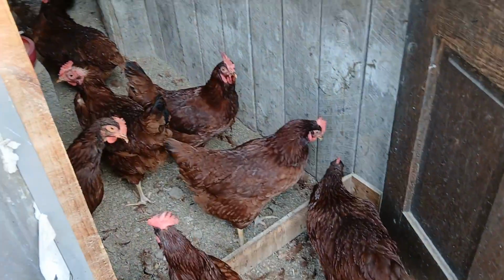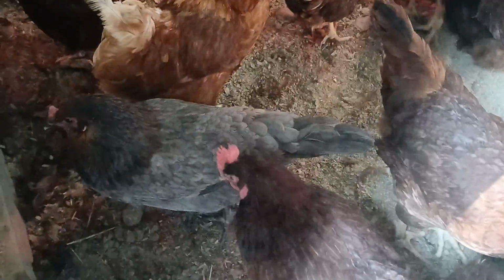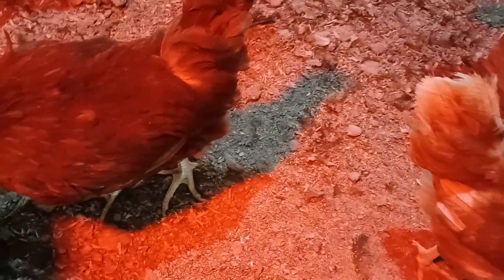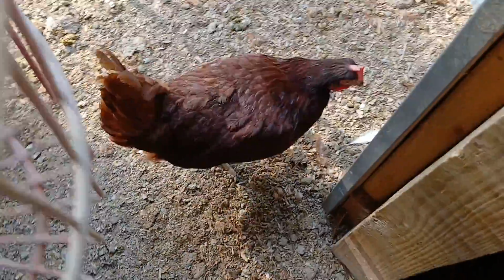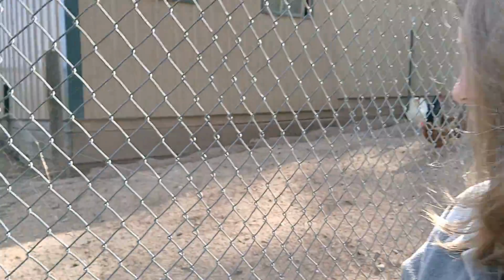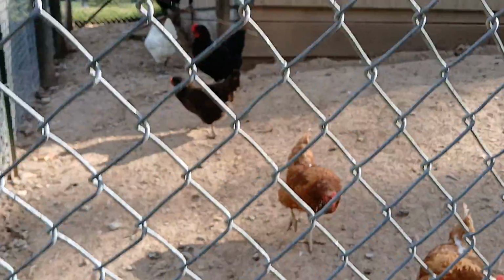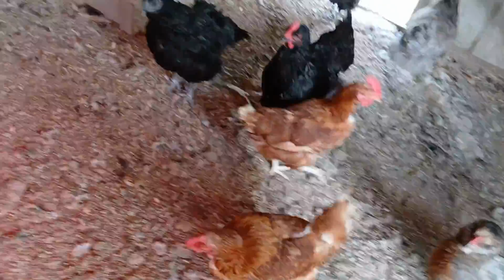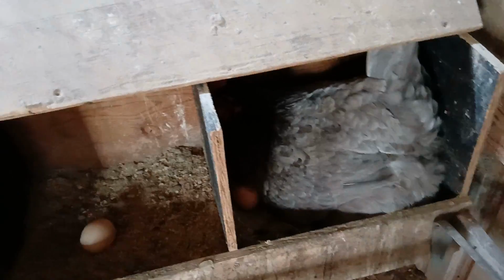Egg Color Is Only Shell Deep! Brown, White, Blue, Green...That's Only On The Outside...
Video recorded September 13, 2024; uploaded for limited release to the channel members on September 13, 2024, & for general release to the public on September 16th of 2024. Video provided courtesy of Twin Oaks Family Farm in rural Southeast OH. 🇺🇸God Bless America!
❤️LocalAg...Eat Real Food, & Support Farmers